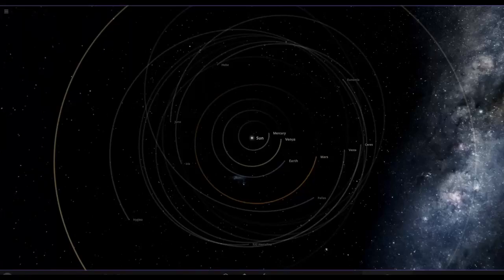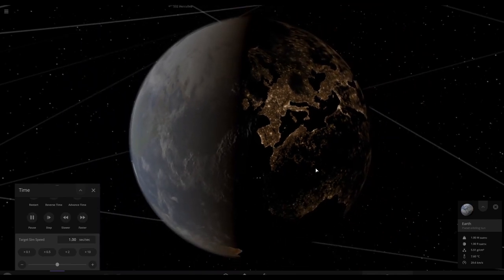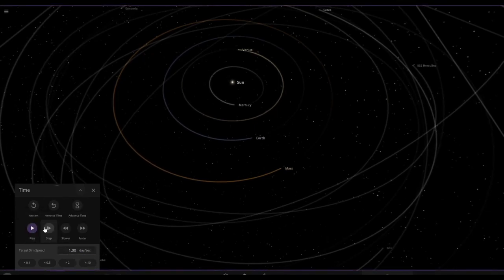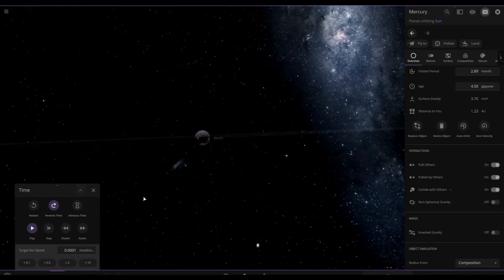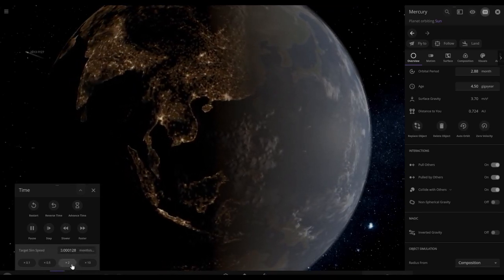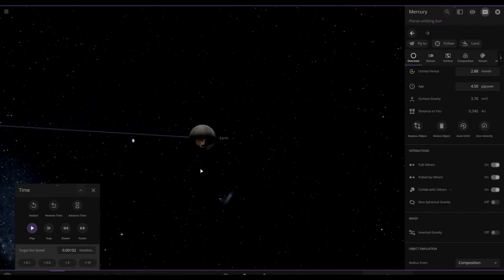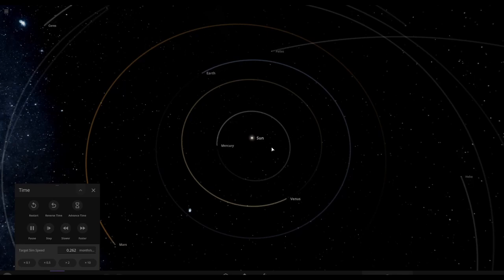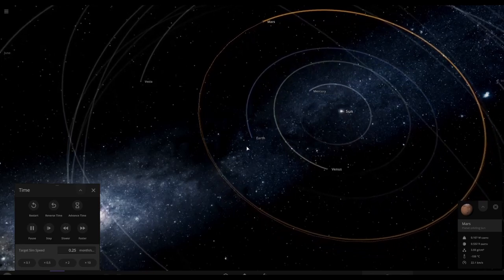Mikey Smith / Horizontally Appozed Response number 2 (Venus Again)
A second attempt to show Mikey Smith how Venus can be visible at twilight. He didn't like me using diagrams last time so this time I used a 3d model (Universe Sandbox).

It's an amateur video that I'm not too happy with but honestly I'm not going to spend huge amounts of time editing and stuff just for Mikey. It's good enough to demonstrate the basics that he needs.

And hey even if it doesn't help Mikey then at least some people can see the beauty of the simulations... because truth be told the solar system and it's working are genuinely beautiful.